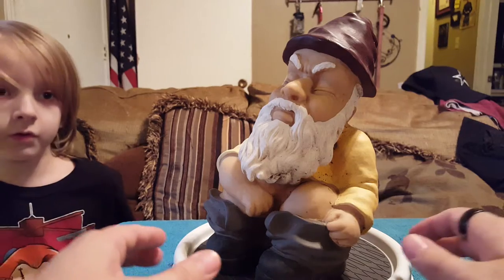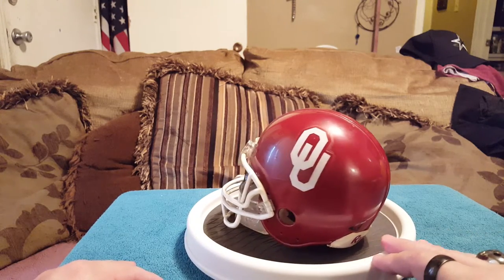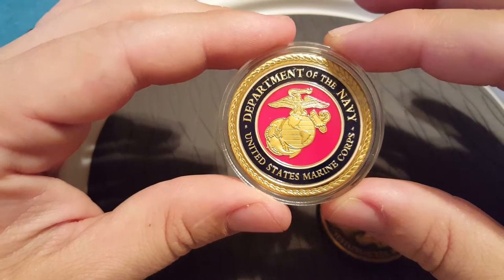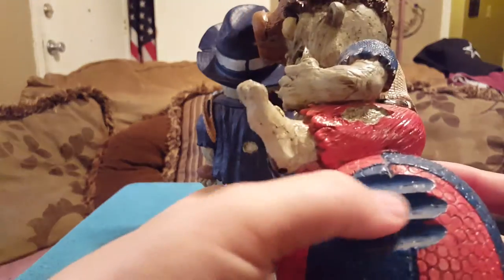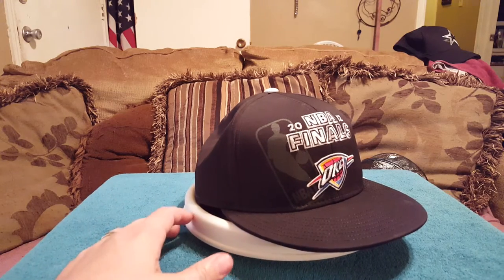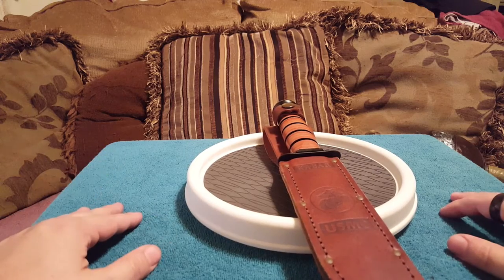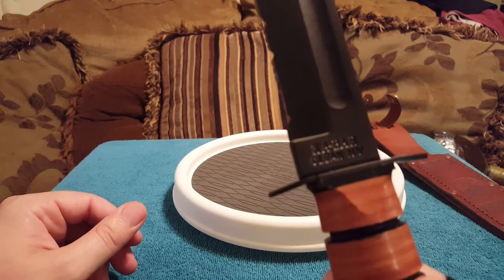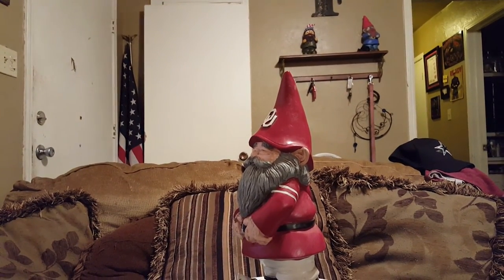Tag video. Top 10 non-funko pop collectables.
These are my top 10 favorite non-funko pop collectables. I was nominated by PeteWK Great guy, great channel and according to my wife, great accent. If you are nominated you need to make a video of your top 10 favorite non-funko pop collectables and then nominate 5 people to do the same.